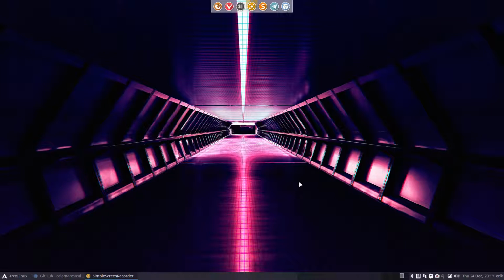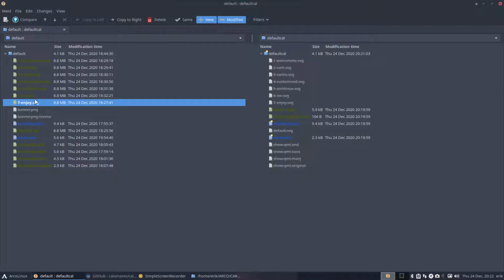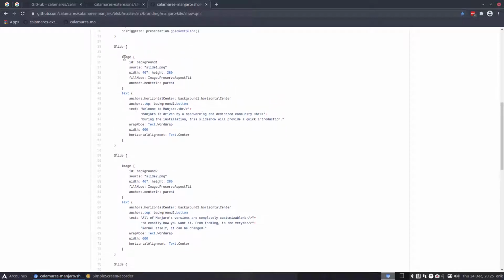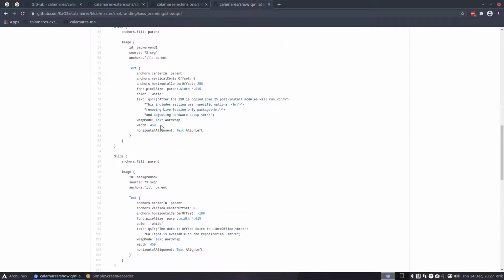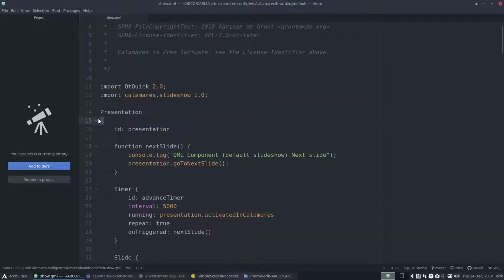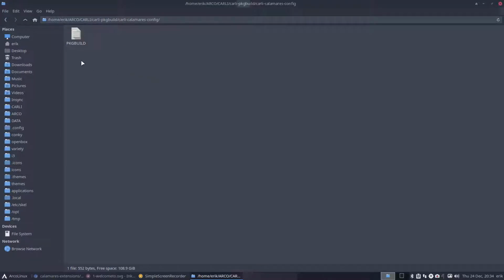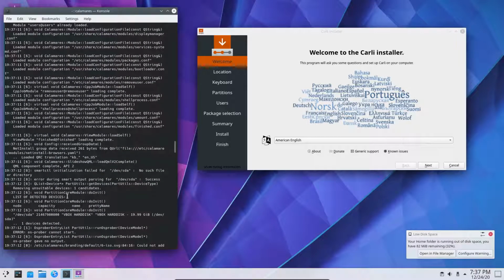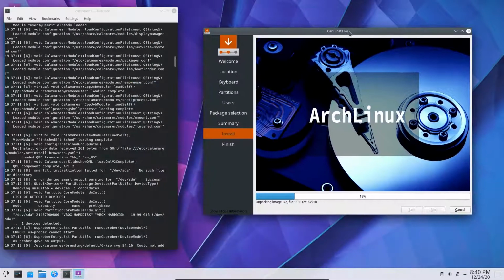ArcoLinux : 1789 Carli - creating a nice design for Calamares